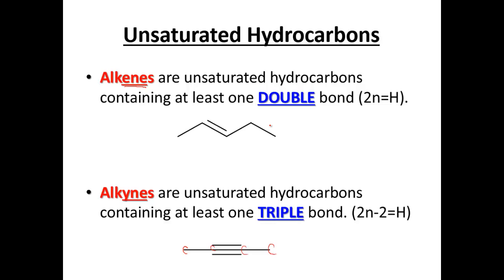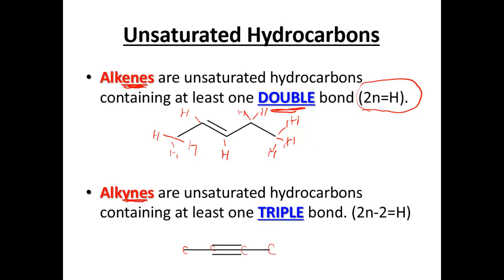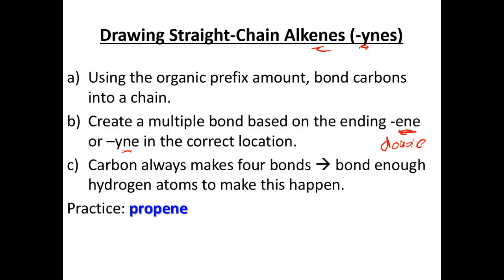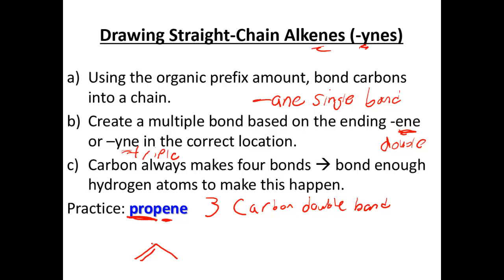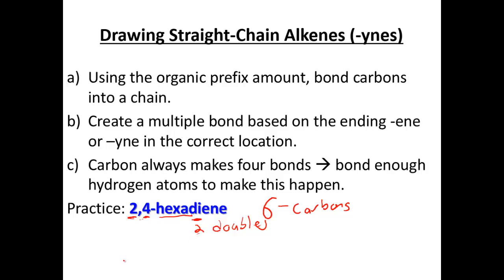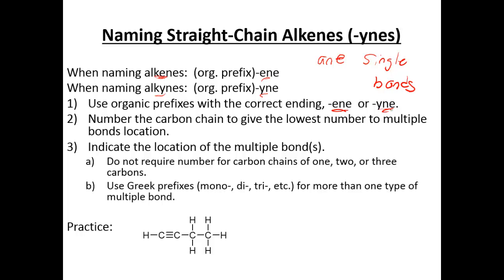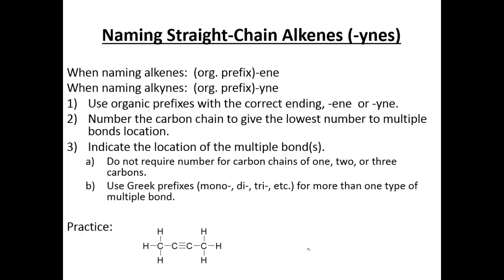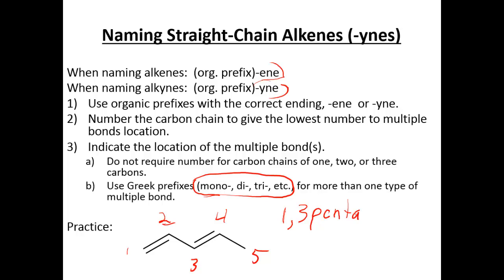Chemistry 21.4 alkenes alkynes